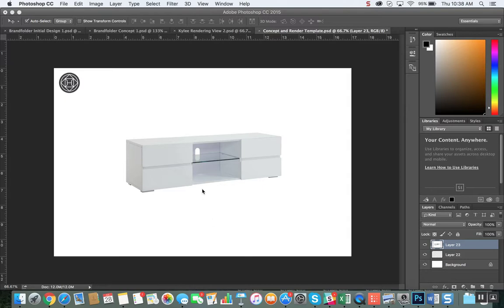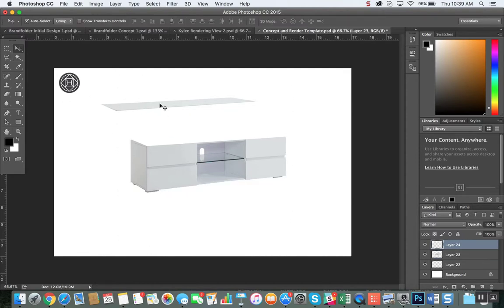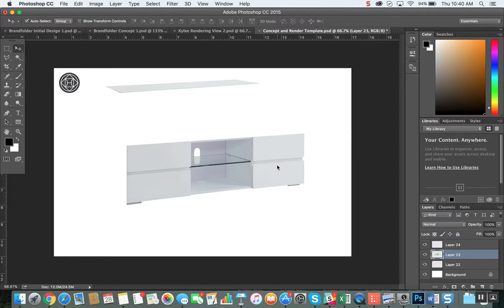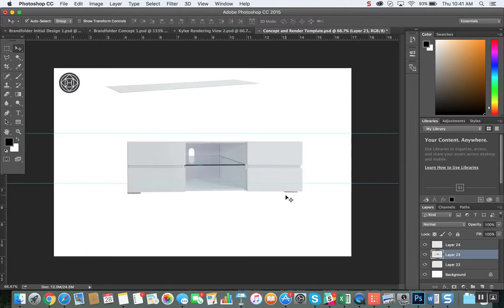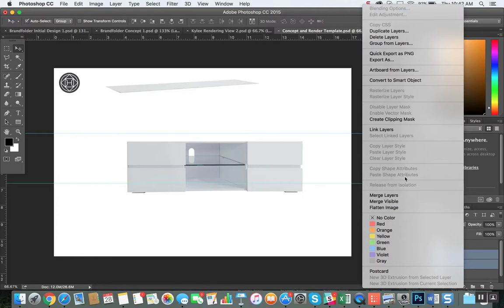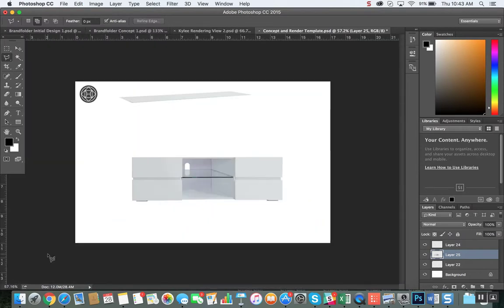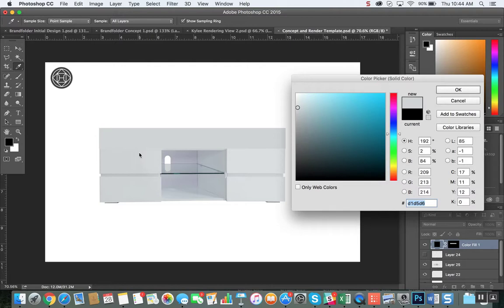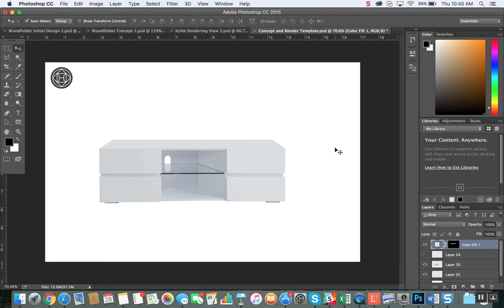Distorting a media console 1